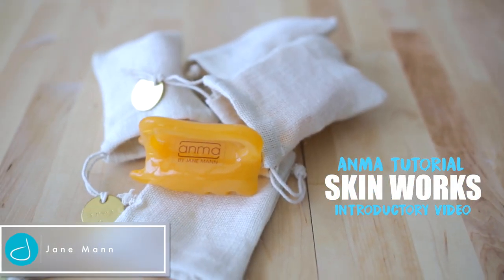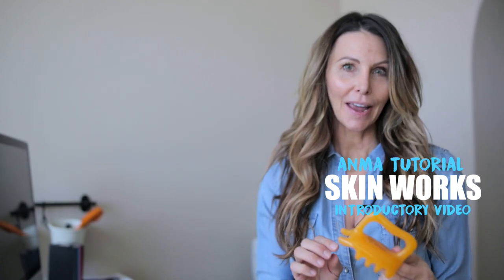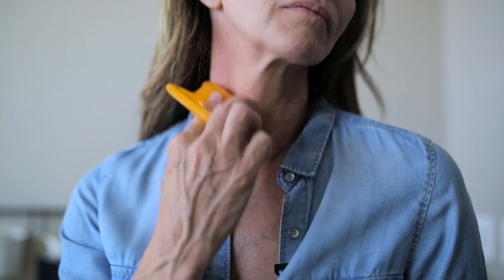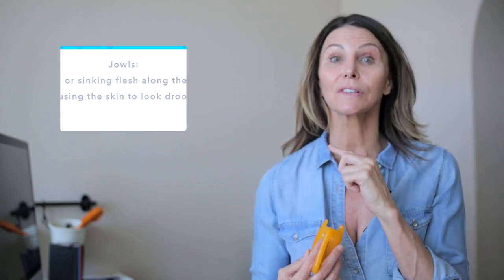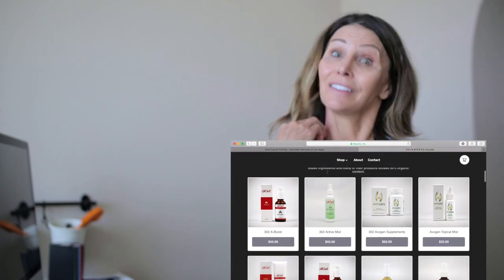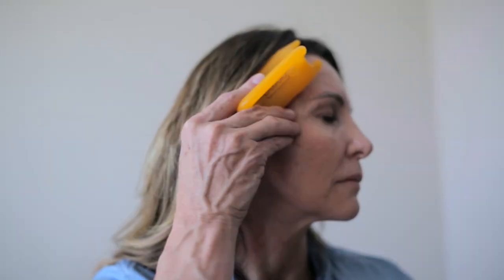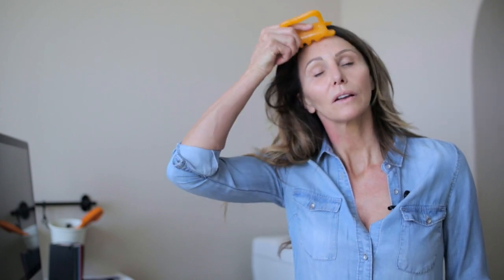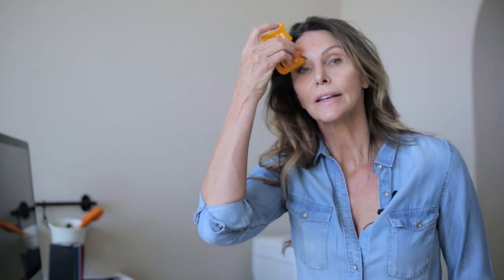Skin Works: Introduction To The Anma